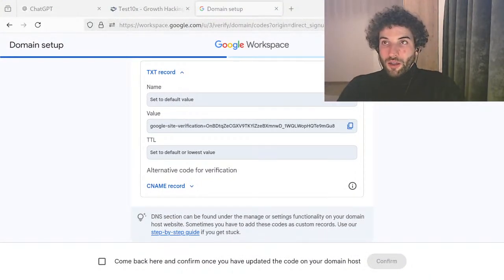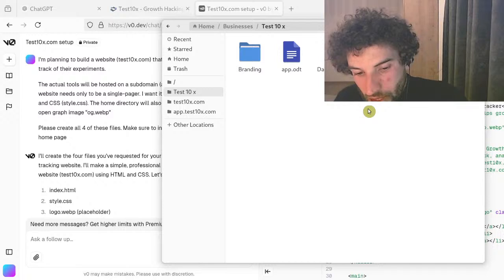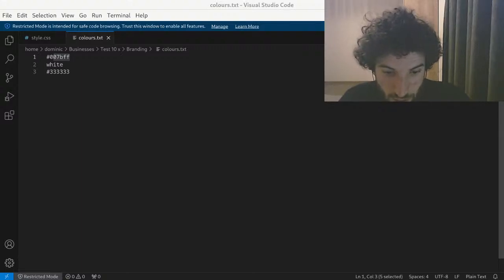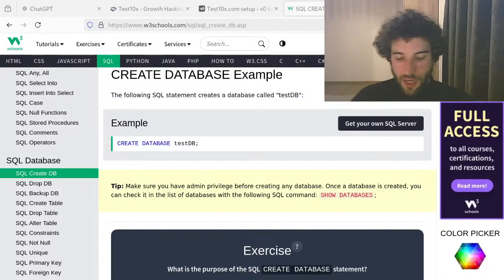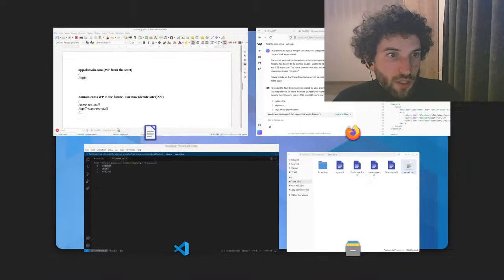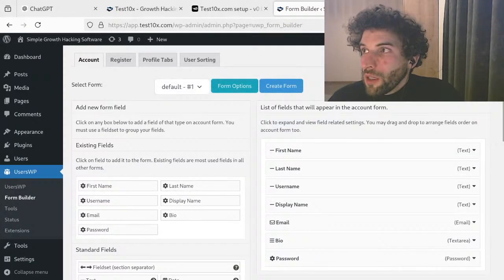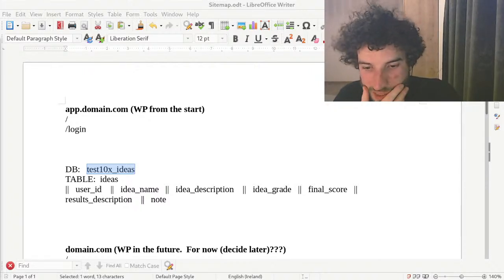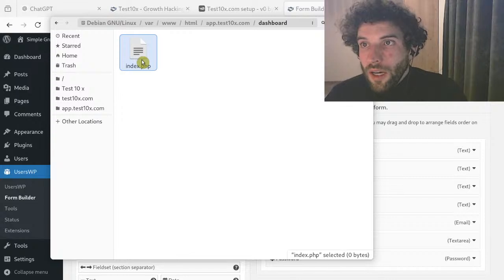24 buildinpublic Challenge | Growth Hacking Software for Managing Experiments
Watch me build app.test10.com in real time.  See how a startup can be created in 24 hours (maybe)